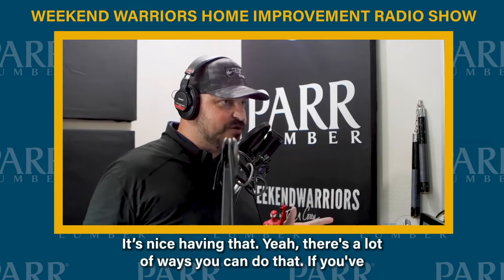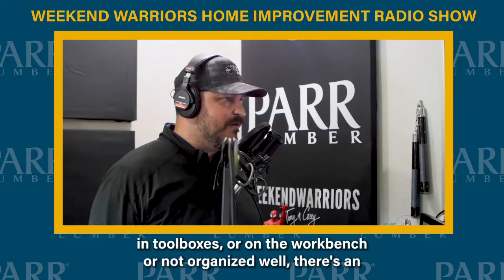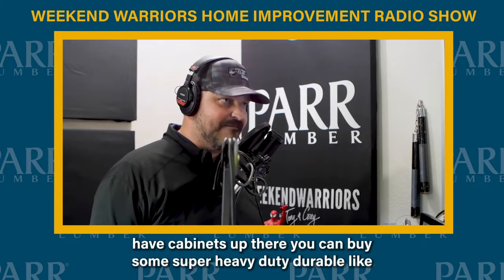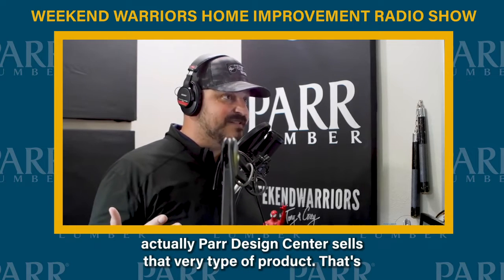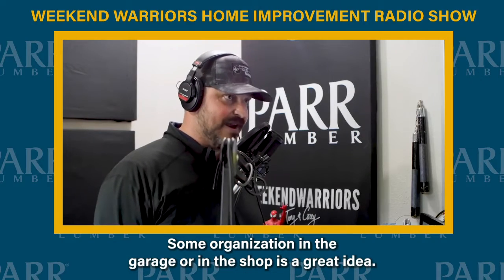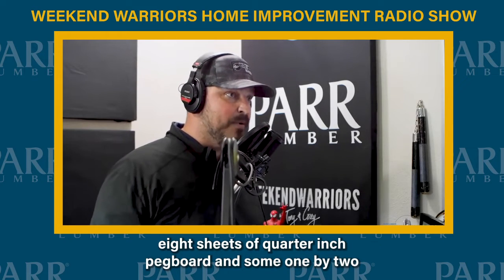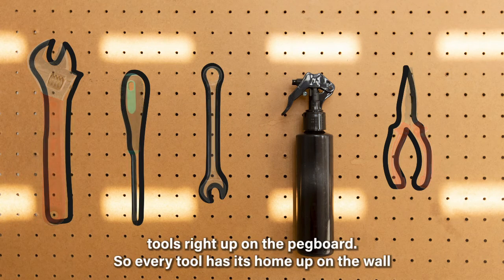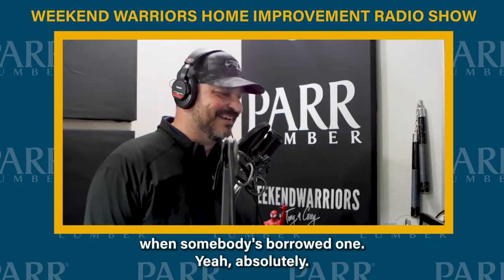Organize with Dad I Father's Day Gifts Idea I Things to do with Dad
The Weekend Warriors Home Improvement Radio Show airs on 17 different AM radio stations throughout the Pacific Northwest every Friday and Saturday depending on location! Corey & Tony impart their knowledge and give tips and tricks which can help you tackle those projects, big and small, that every homeowner is likely to face!

Any content and information provided by The Parr Company (“Parr”) or its affiliates in the “Weekend Warriors w/ Tony & Corey Home Improvement Show” or any similar Do-It-Yourself videos (collectively “DIY Videos”) are for informational, educational, and entertainment purposes only.  DIY Videos are intended merely to simplify and breakdown projects for a viewer’s ease of comprehension.  Parr does not guarantee that DIY Videos are accurate or up to date.  Parr reserves and maintains its rights to all DIY Videos content and information.

DIY Videos may feature paid employees of Parr, including Tony and Corey, who are not and do not claim to be licensed contractors.  DIY Videos also may show projects and techniques that are not appropriate or safe for you (the viewer) or other persons, particularly due to a person’s age or skill and experience levels.  DIY Videos, Parr, and their affiliates always recommend hiring a qualified, licensed contractor(s) in order to avoid or reduce any potential risk of injuries to persons, including death, or damage to property.

DIY Videos, Parr, and their affiliates do not make any claims as to the safety of the projects, techniques, or resources utilized and will in no way take responsibility and disclaim any and all liability for what you (the viewer) or others do with the content and information provided in DIY Videos.

All viewers of DIY Videos acknowledge and agree that by executing and working on projects at or on any   home, building, possession, personal property, or the like that they and other persons are doing so entirely at their own risk and that DIY Videos, Parr, and their affiliates cannot be held liable for any personal injuries, including death, or property damage that may result directly or indirectly from engaging in any project or undertaken by any viewers or other persons.

In addition, it is the sole responsibility of the viewer to seek out and comply with any and all applicable laws, rules, and requirements of any governmental authority, including state, regional, and/or local building codes, guidelines, and requirements.

DIY Videos, Parr, and their affiliates make no representations or guarantees as to whether any particular work, techniques, projects, or the like would be in compliance with any applicable laws, rules or requirements.

Finally, as a responsible DIYer and Weekend Warrior, it becomes the sole responsibility of you (the viewer) to take any and all necessary precautions for you and any other persons or property when engaging in any home improvement, renovation, or DIY endeavor!